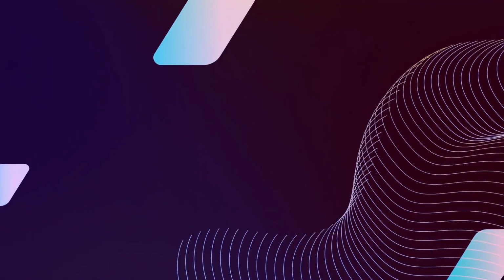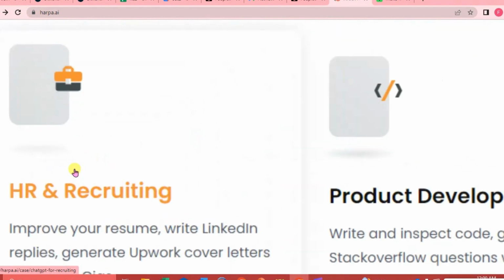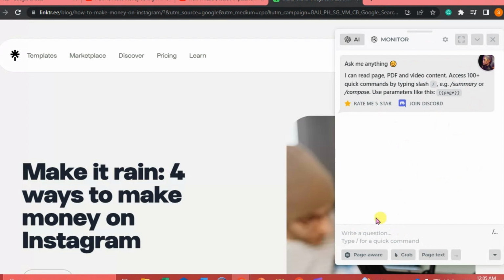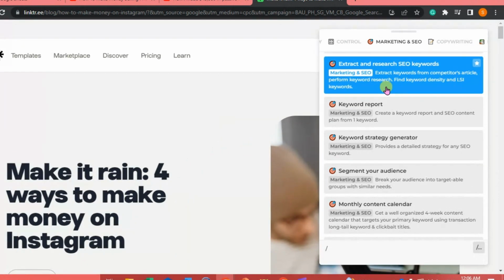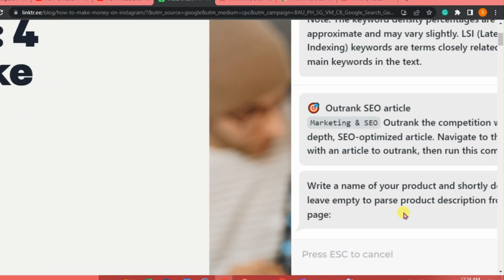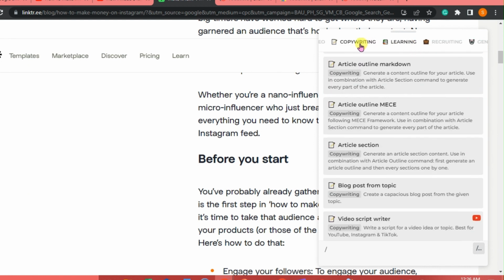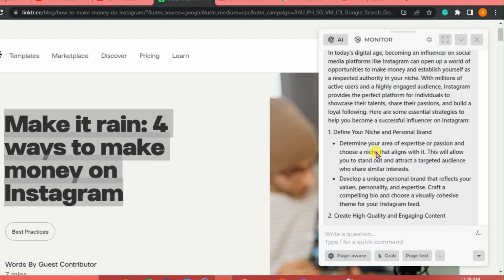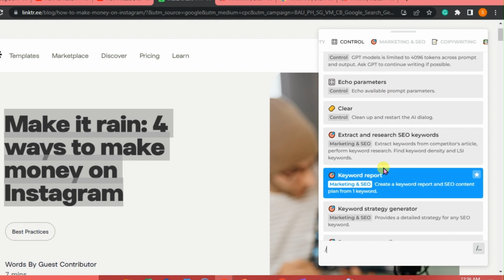Harpa AI Tutorial (How to Use Harpa Ai)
harpa,
harpa ai,
harpa ai chrome extension,
harpa ai tutorial,